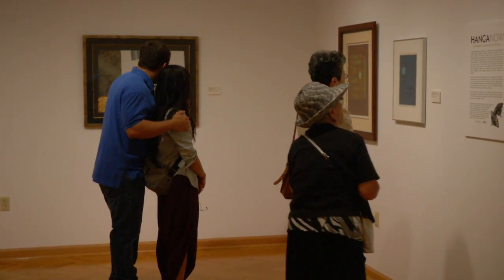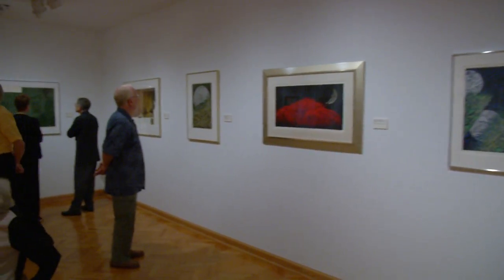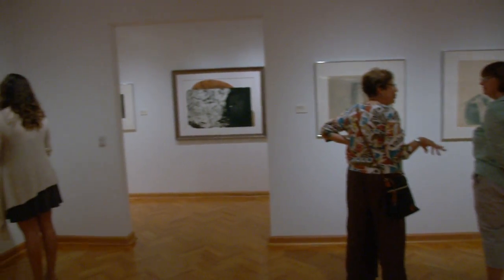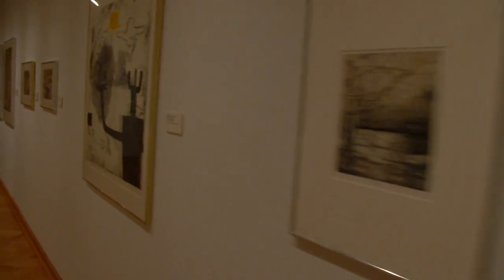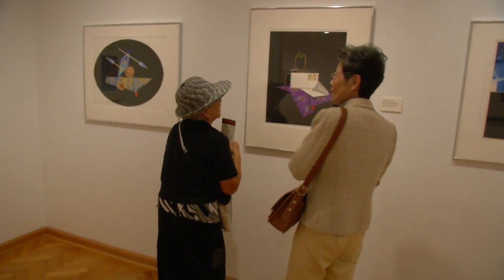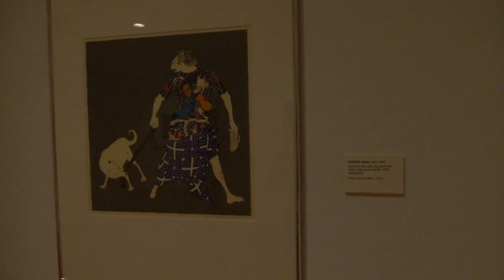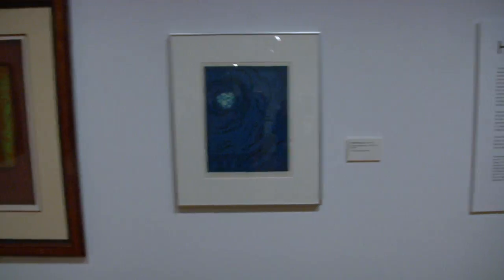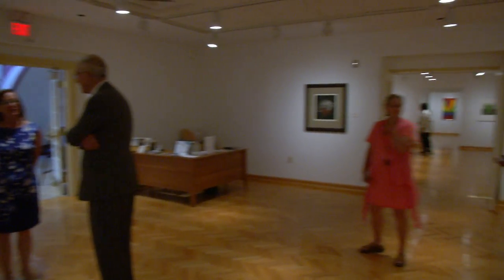Japanese Art (September 2016)